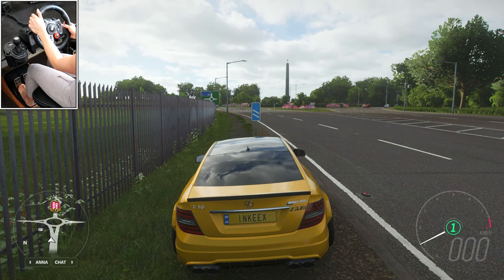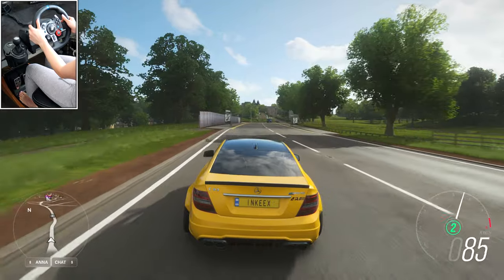My Girlfriend Tries Drifting my 1,000+ HP Mercedes AMG - Forza Horizon 4 | Logitech G29 Gameplay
Freeroam Driving (and attempting to drift) a 2012 Mercedes-Benz C 63 AMG Coupe on Forza Horizon 4 using the Logitech G29 Steering Wheel. Enjoy!

Video Resolution: 4K 60FPS

PC Specs:
i7 9700k
RTX 2080
16GB RAM